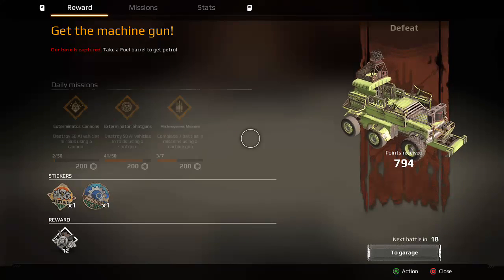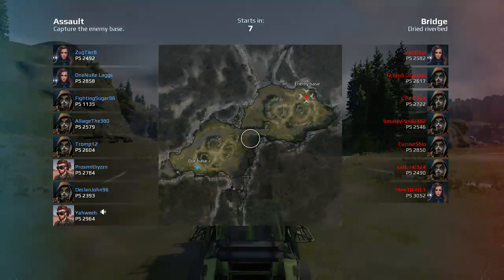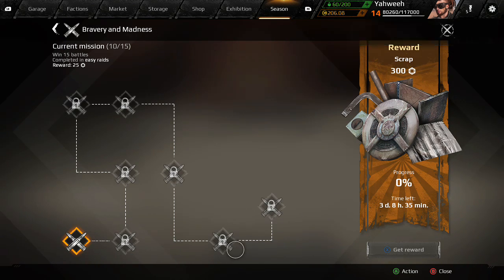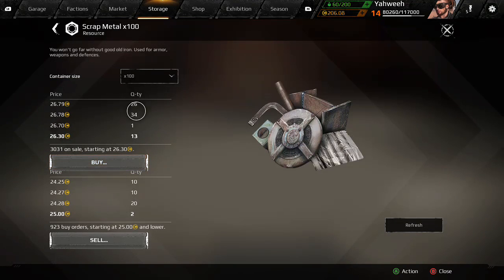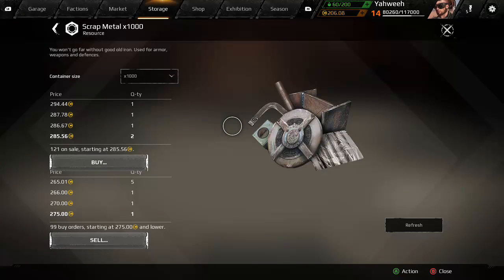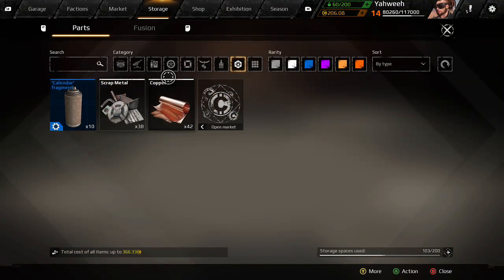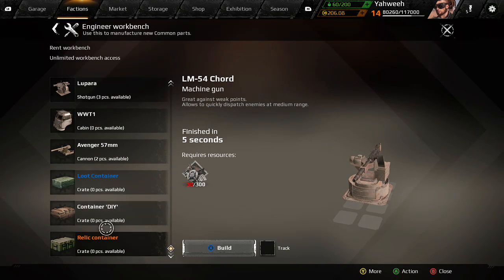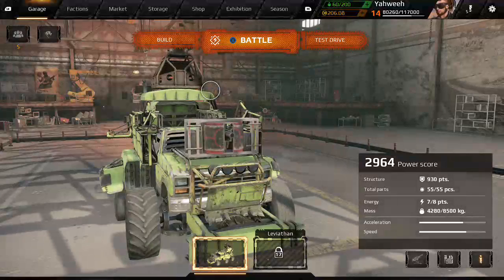CROSSOUT FASTEST GOLD/COIN FARMING METHOD. SUPER EASY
In my opinion the easiest way to get gold in crossout